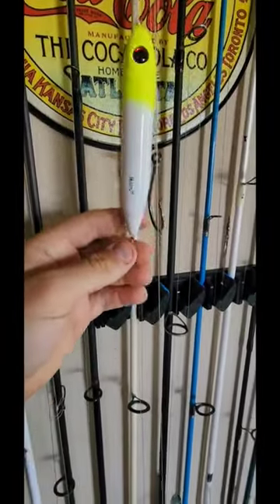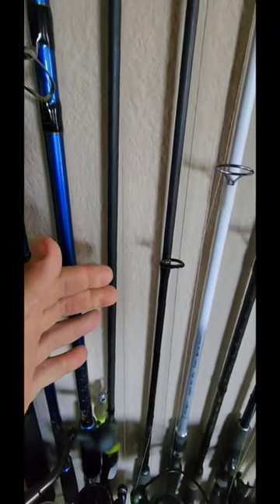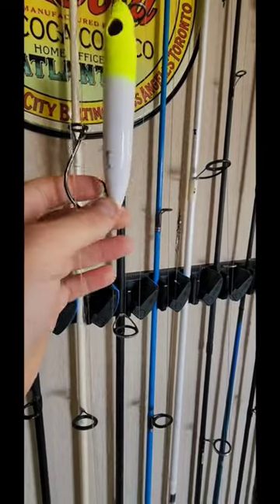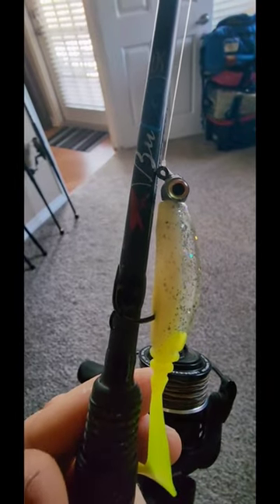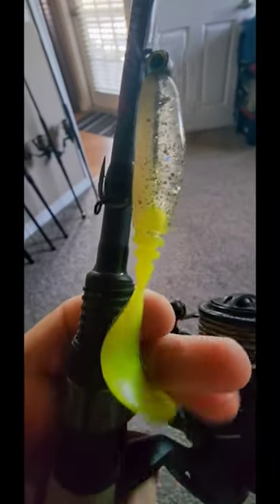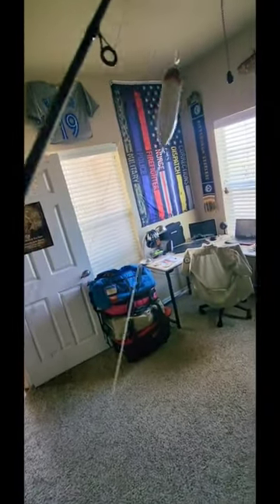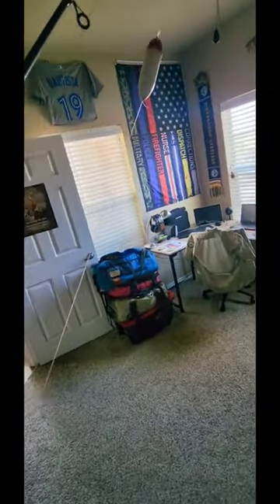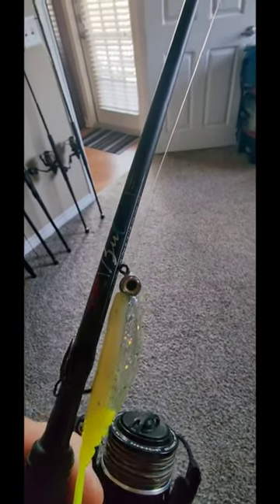Make Your Own